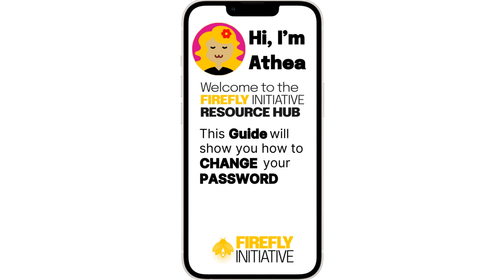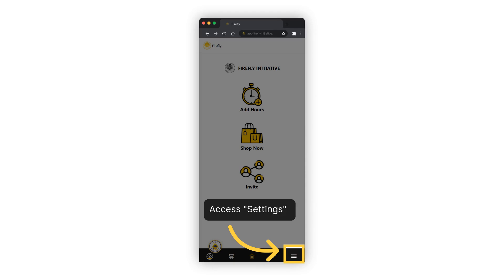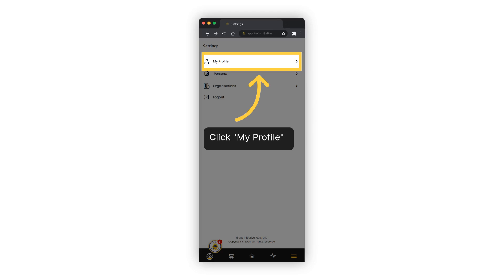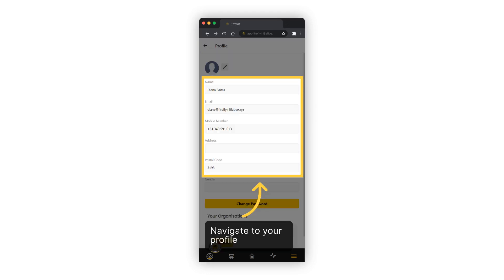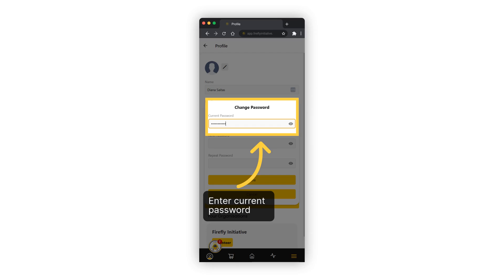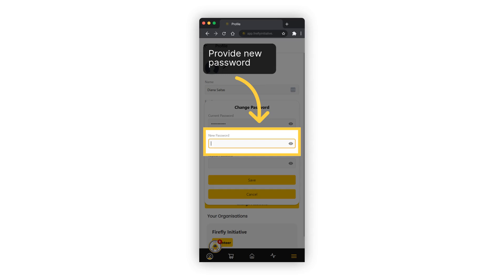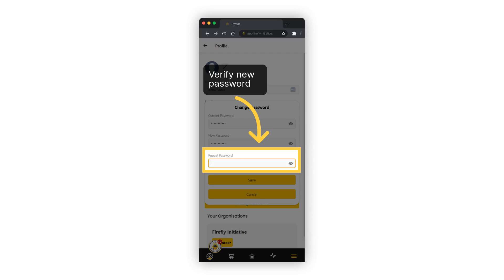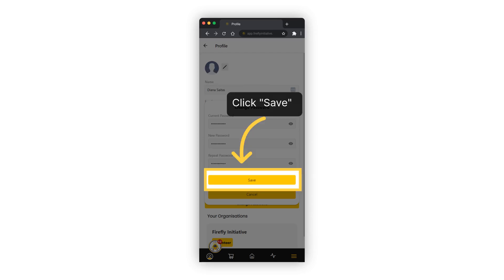How to Change Your Password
Explore how to change your password effortlessly in the New Firefly App. Keeping your account secure is crucial, and updating your password is a simple way to ensure your information stays protected. Follow this guide to smoothly change your password and maintain your account's security.